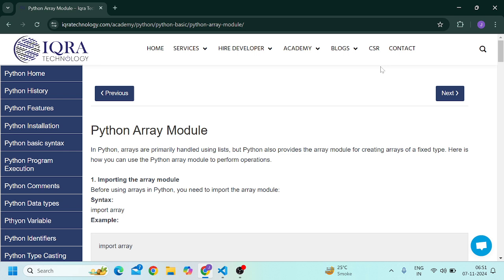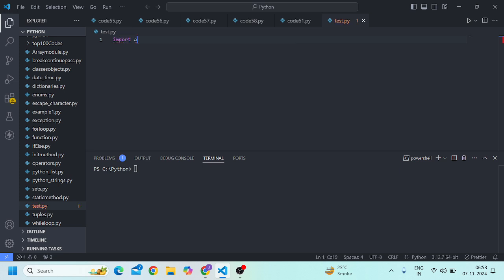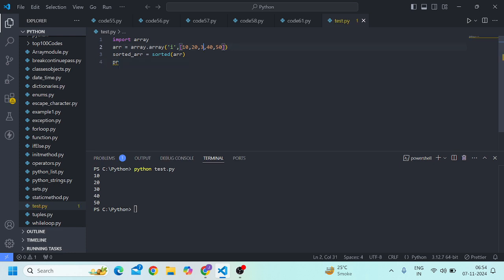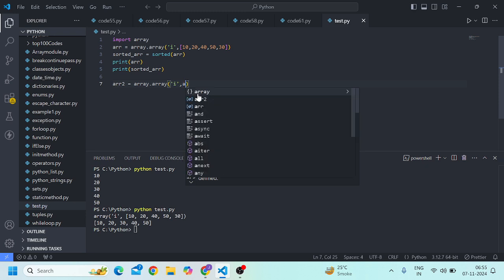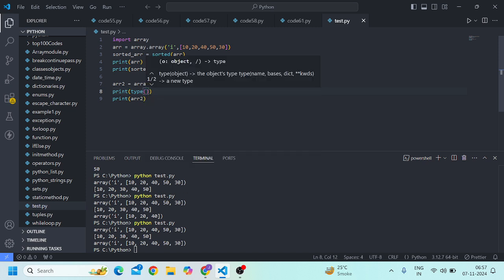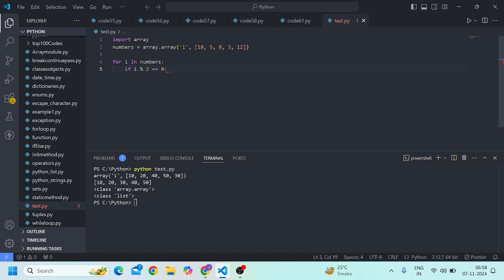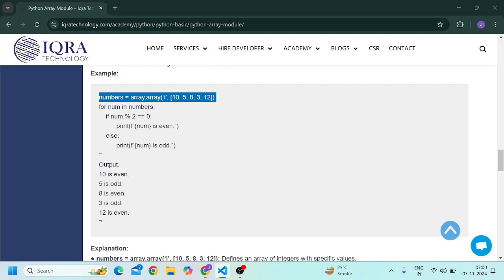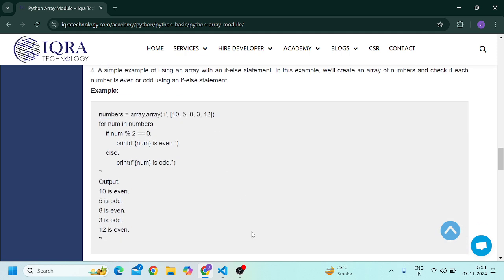Python Array Module